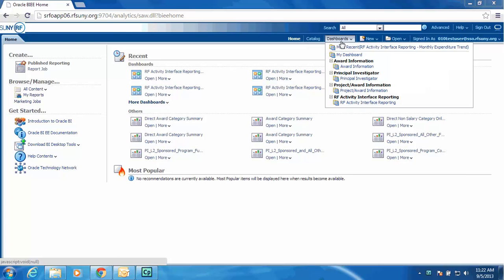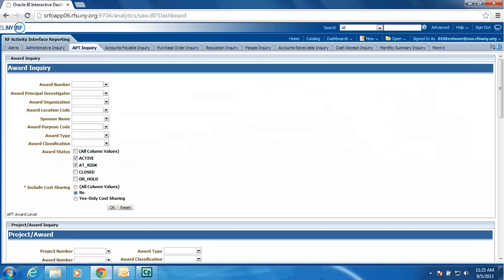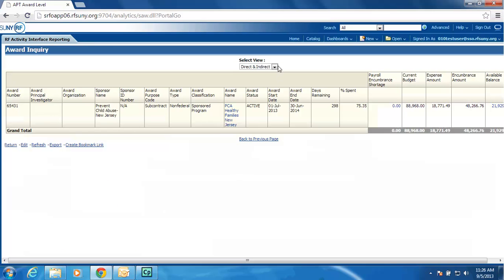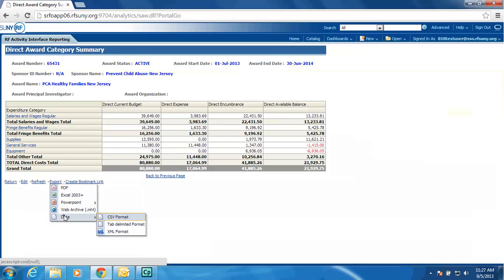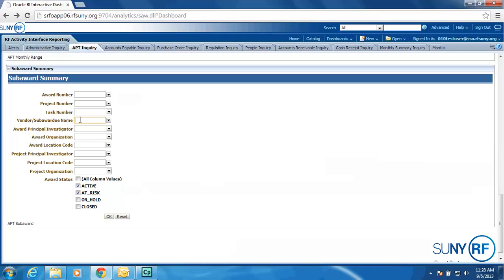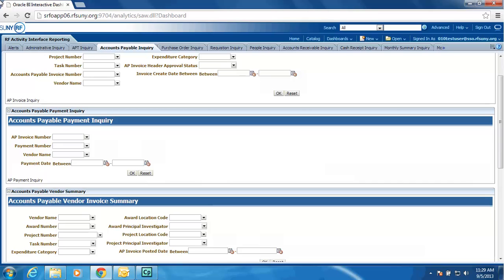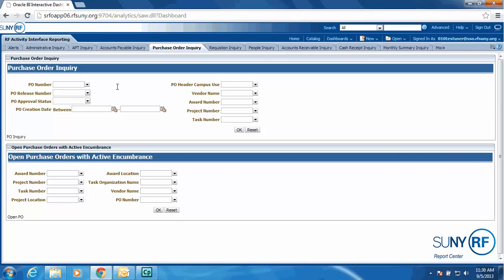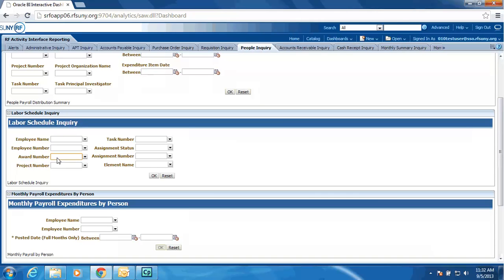RF Report Center: RF Activities Interface Reporting (Learning Tuesday Highlights)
An abbreviated demonstration of the RF Activities Interface Reporting functionality within the RF Report Center.